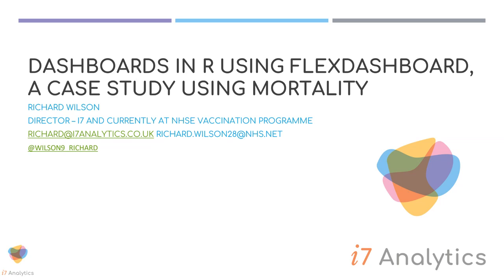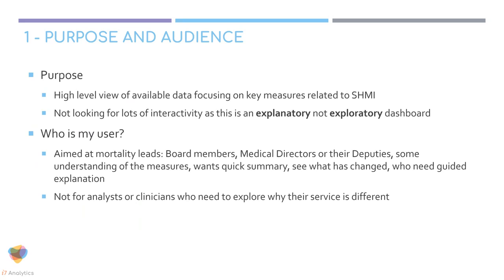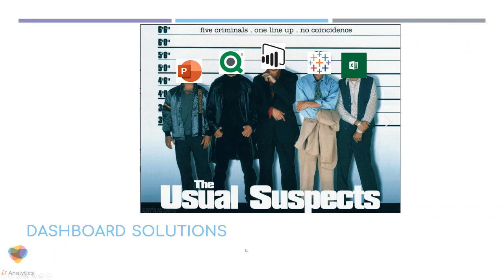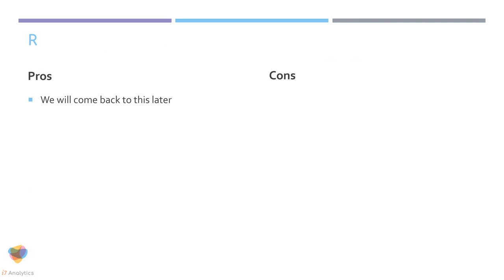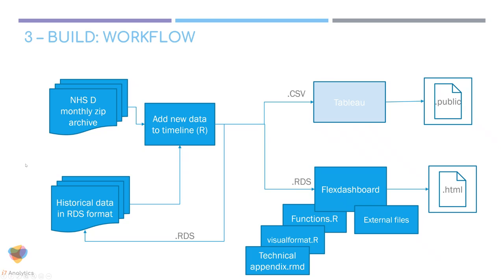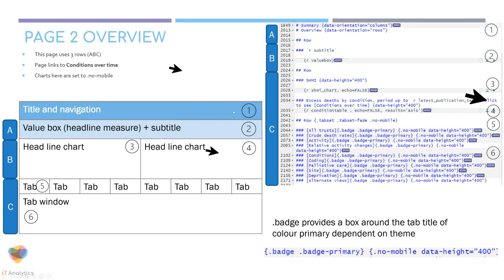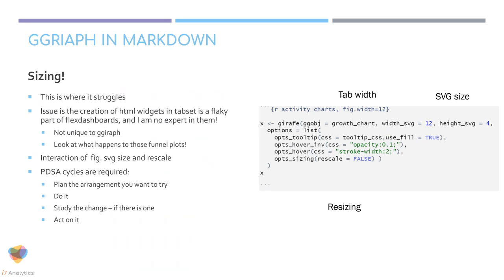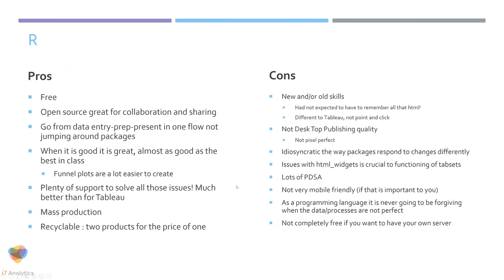Dashboards in R using Flexdashboard, a case study using mortality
This webinar was facilitated by Richard Wilson on Wednesday 17th February from 1-2pm.